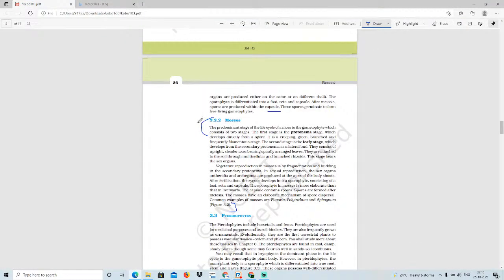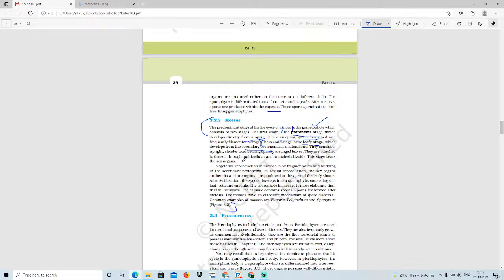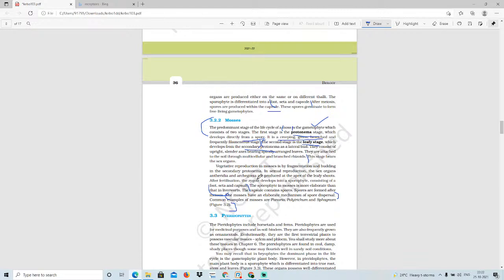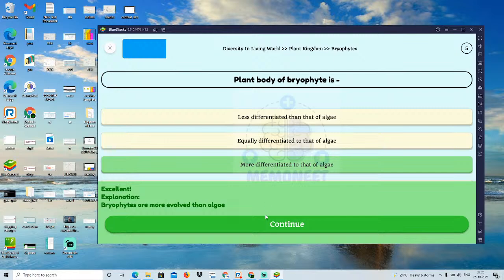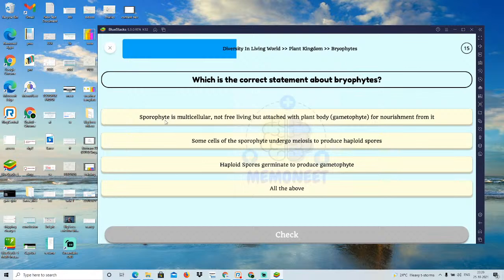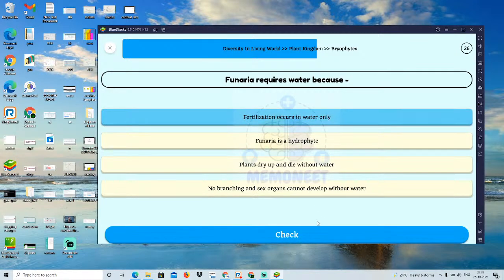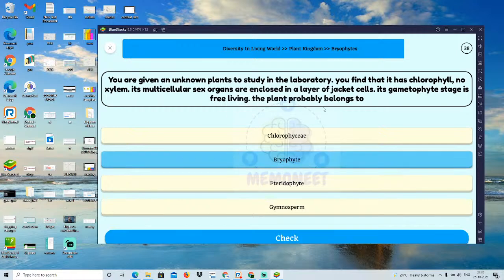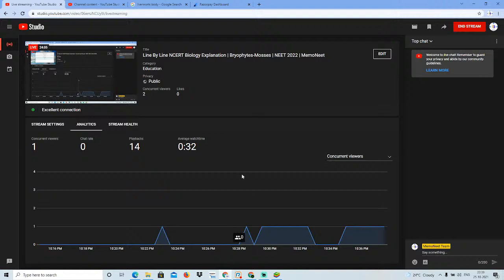Line By Line NCERT Biology Explanation | Bryophytes-Mosses & Practice | NEET 2022 | MemoNeet